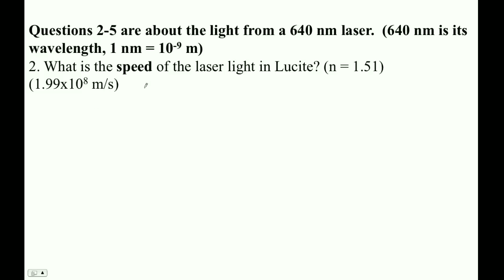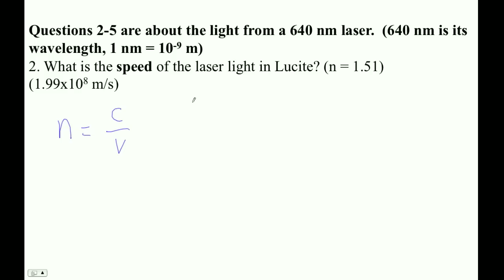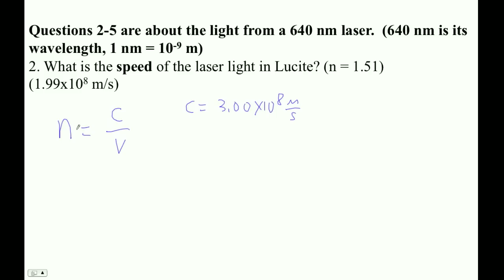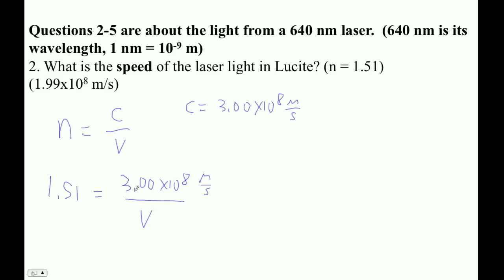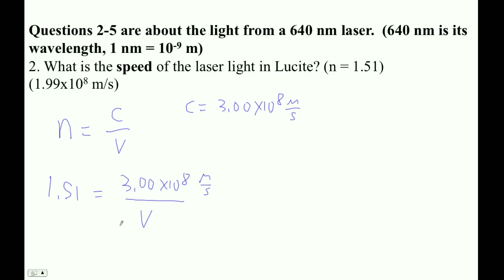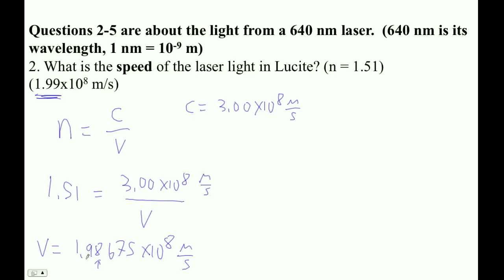HTPIB12 Prequiz 12.3#2